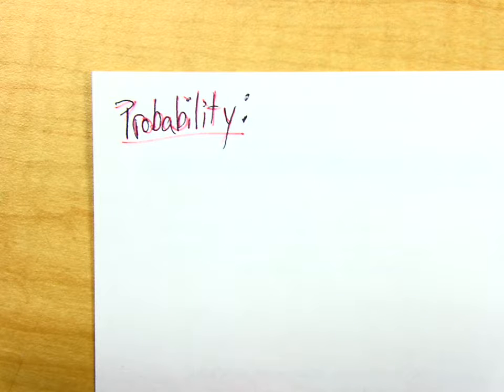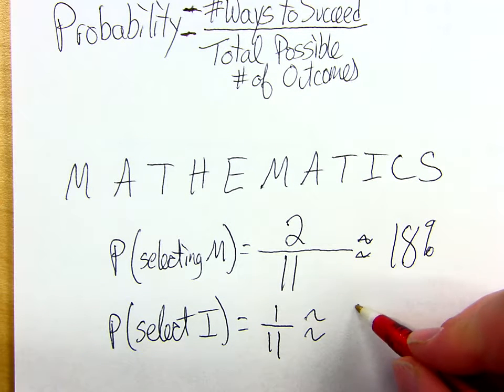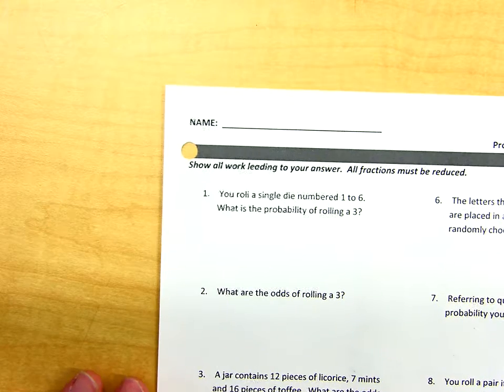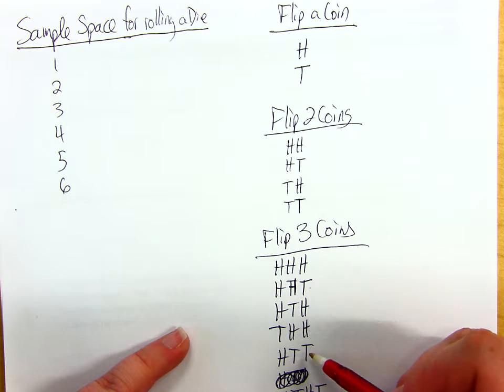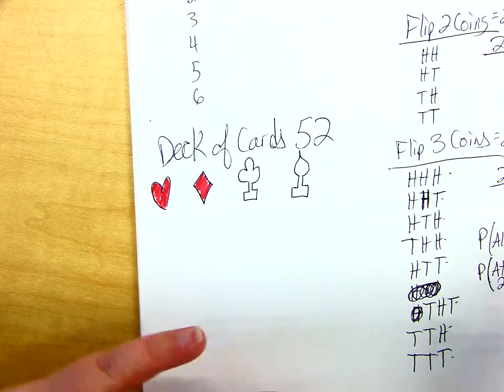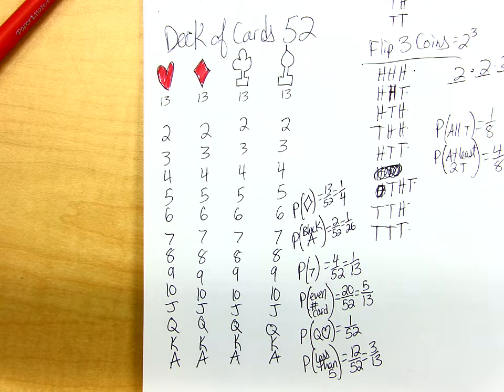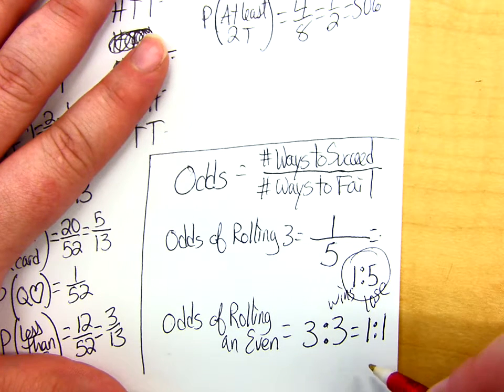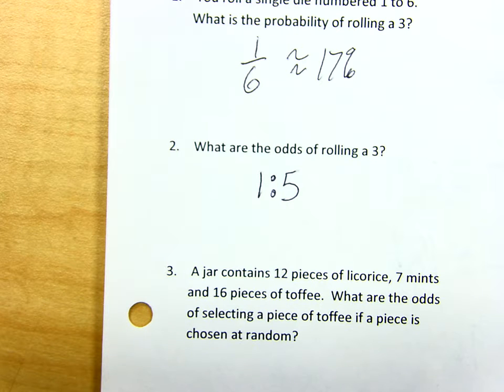Probability and Odds